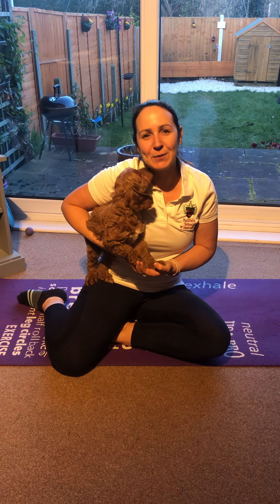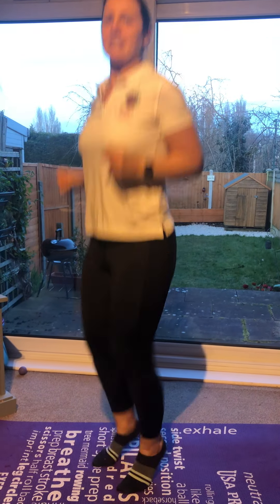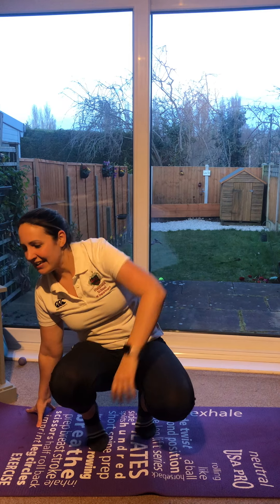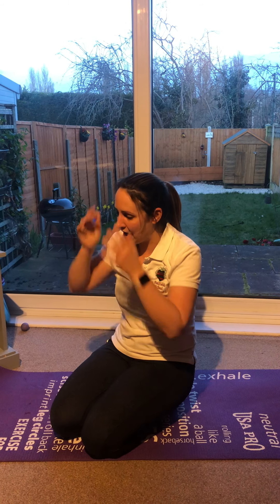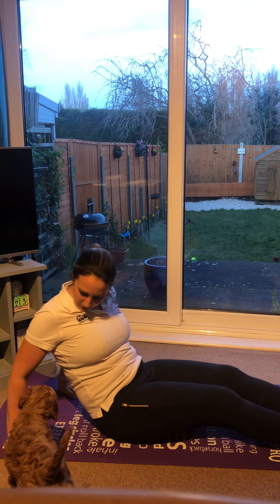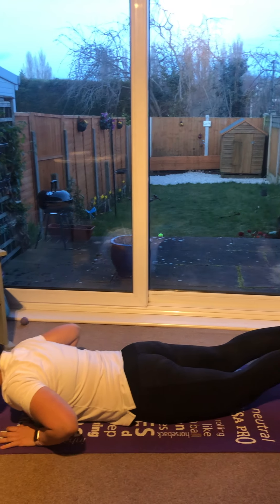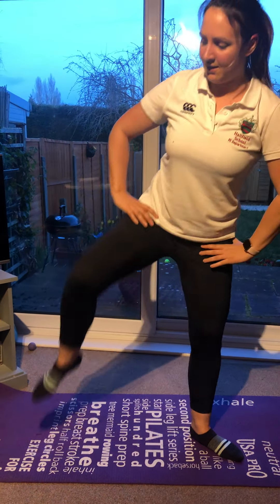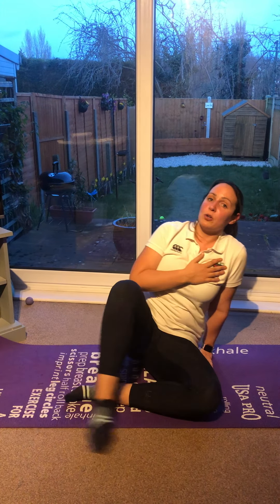Year 1&2 Reggie's Routines Week 1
A routine to get your heart rate up and keep you active.